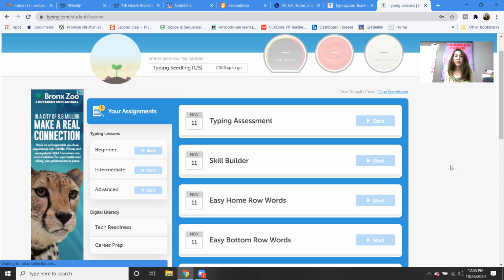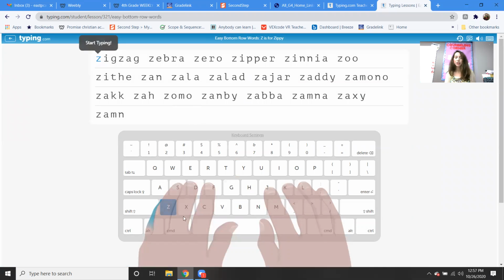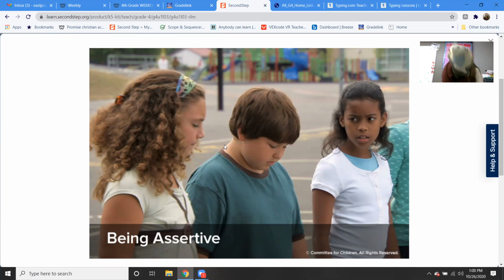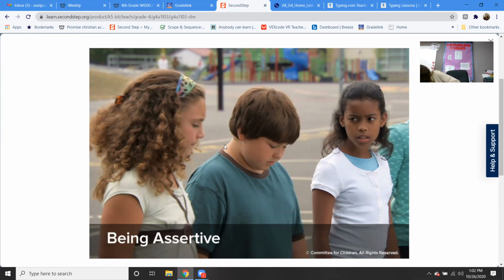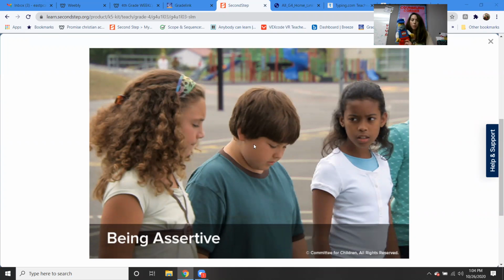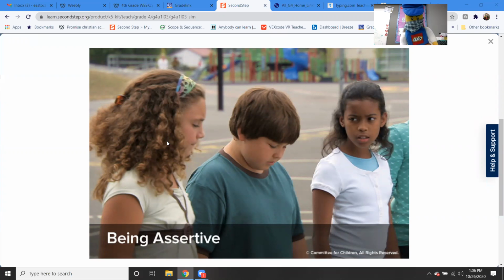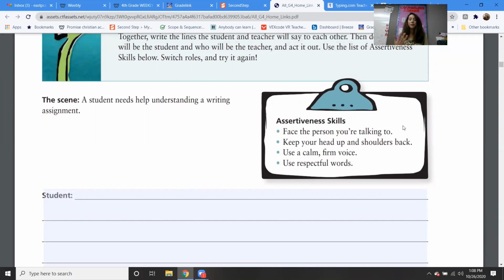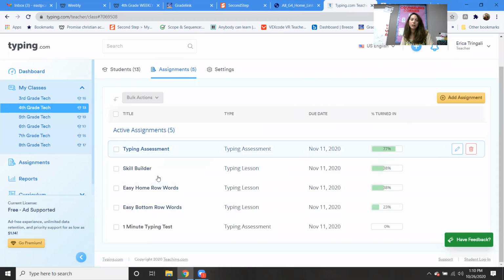4th Grade Technology Class Week #7